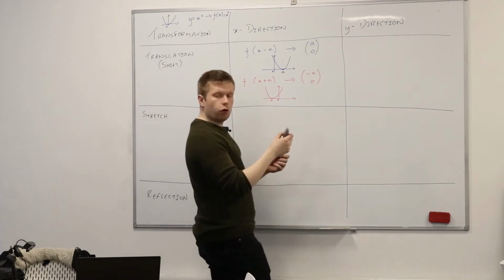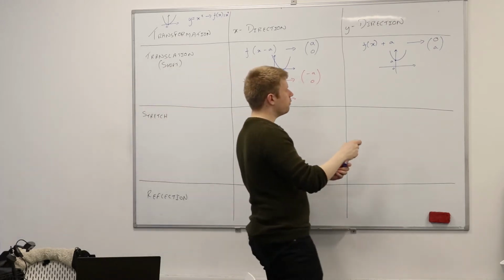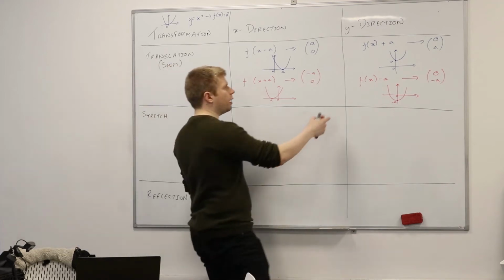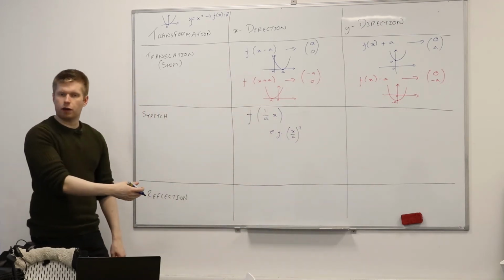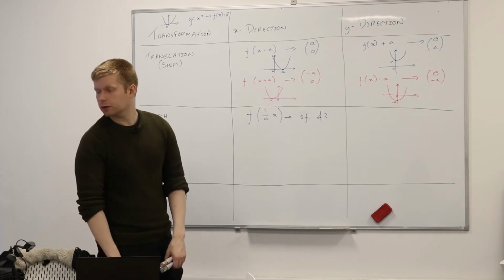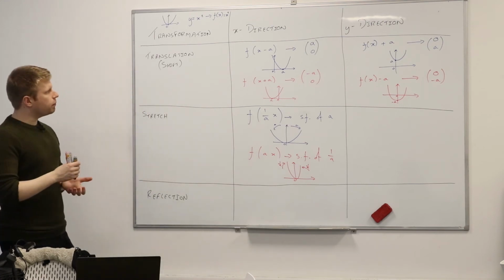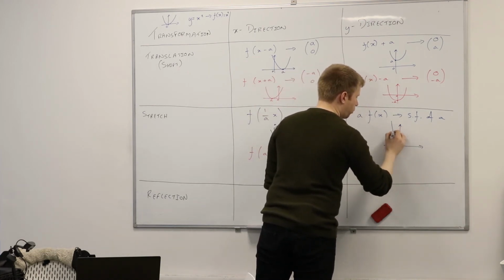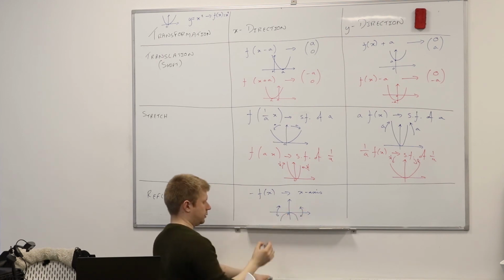Transformations of Graphs (2 of 2: Vertical Translations, Stretches and Reflections)